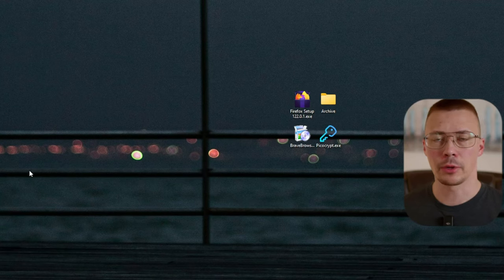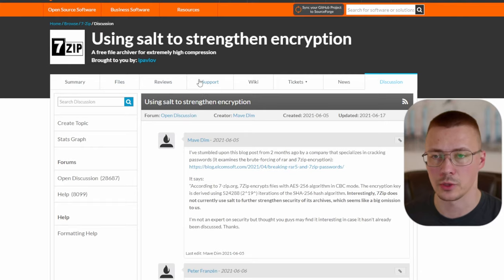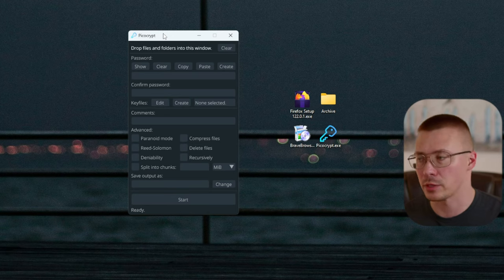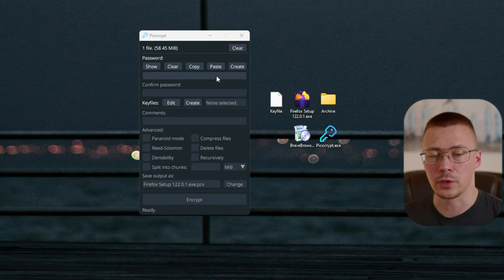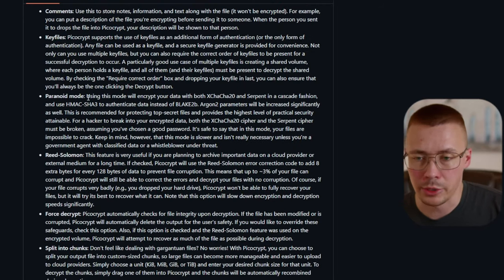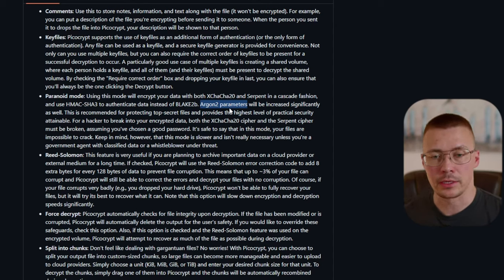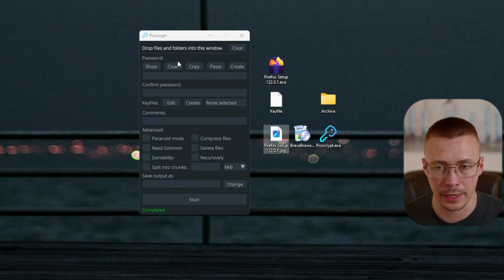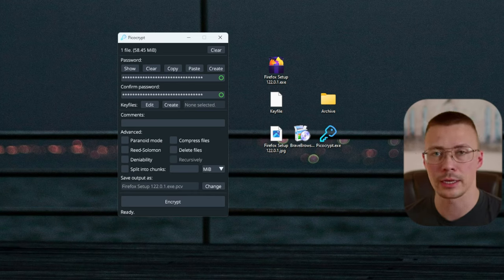How To Encrypt Archives & Files | 7zip & Picocrypt Guide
This video explains how to make encrypted archives with 7zip and Picocrypt.

Timestamps:

00:00 Overview
00:14 7-zip (Convienence)
04:10 Picocrypt
05:57 Passwords/Keyfiles
07:51 Compress Files
08:20 Recursively
09:15 Paranoid Mode
11:49 Reed-Solomon
13:26 Deniability
15:04 Chunks
16:03 Outro